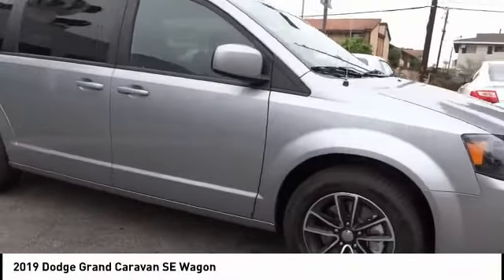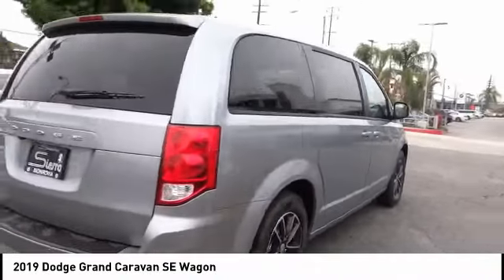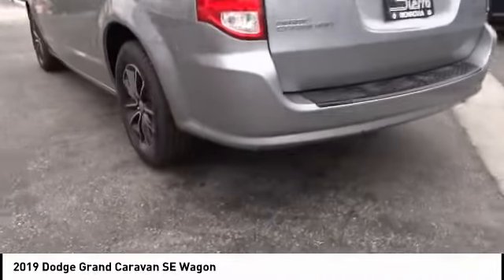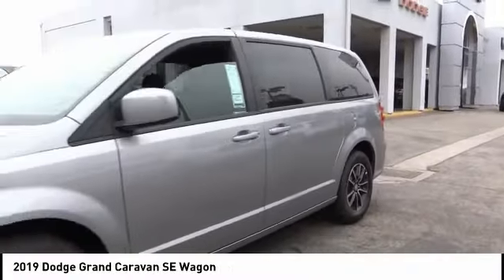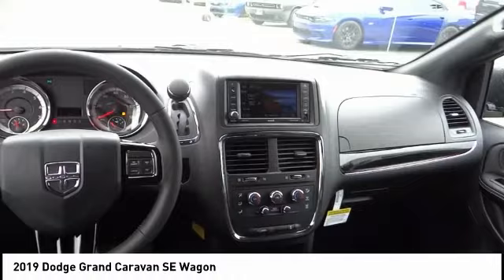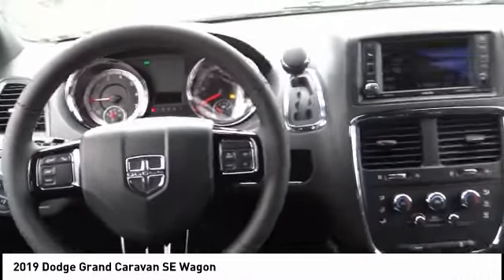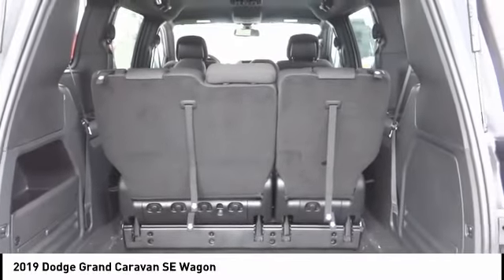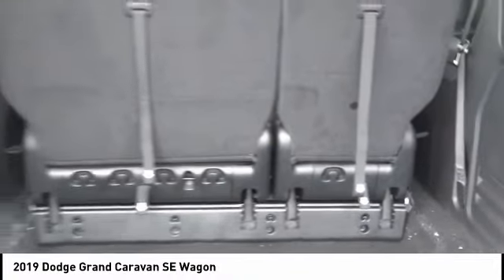2019 Dodge Grand Caravan SIERRA CHRYSLER DODGE JEEP RAM: MONROVIA, DUARTE, AZUSA, GLENDORA, ARCADIA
2019 Dodge Grand Caravan SE Wagon

SIERRA CHRYSLER DODGE JEEP RAM PROUDLY SERVING MONROVIA, DUARTE, AZUSA, GLENDORA, ARCADIA, AND SURROUNDING SOUTHERN CALIFORNIA LOCATIONS. THIS SILVER 2019 Dodge GRAND CARAVAN IS EQUIPPED WITH A 3.6L V6 24V VVT, AUTOMATIC TRANSMISSION, AND RECEIVES AN ESTIMATED 17 City/25 Hwy MPG. OR VISIT US AT 1305 S MOUNTAIN AVE MONROVIA, CA 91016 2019 Dodge GRAND CARAVAN SE Wagon Billet Clearcoat 2019 Dodge Grand Caravan SE FWD 6-Speed Automatic 3.6L V6 24V VVT ABS brakes, Electronic Stability Control, Front dual zone A/C, Heated door mirrors, Illuminated entry, Low tire pressure warning, ParkView Rear Back-Up Camera, Passenger door bin, Remote keyless entry, Traction control. ??All vehicles subject to prior sale. All prices plus government fees and taxes, and finance charges, any dealer document processing charge ($80), any electronic filing charge, and any emission testing charge. All offers expire at close of business ? Price does includes: $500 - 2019 Retail Bonus Cash CACKA1. Exp. 07/01/2019, $2,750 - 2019 Retail Consumer Cash 71CK1. Exp. 07/01/2019, $500 - Chrysler Capital 2019 Bonus Cash 44CKB3. Exp. 07/01/2019, $1,000 - Minivan Event Retail Bonus Cash 40CKZ. Exp. 06/24/2019 Stock #: D1344 | VIN: 2C4RDGBG8KR590505 | 2019 Dodge Grand Caravan SE Wagon AIR CONDITIONING POWER WINDOWS Sierra Chrysler Dodge Jeep Ram